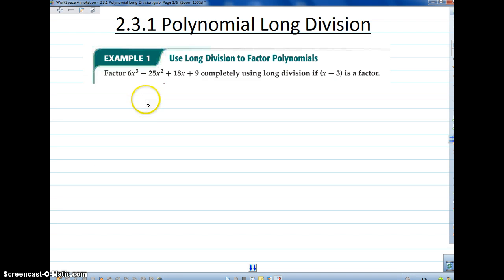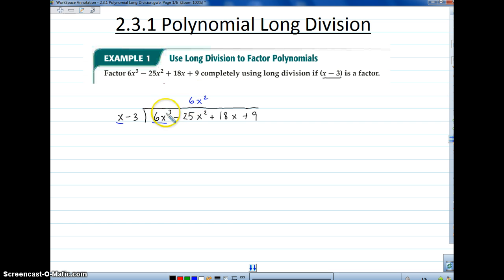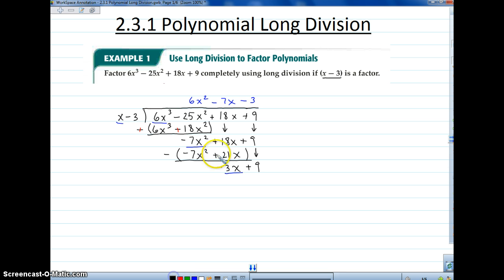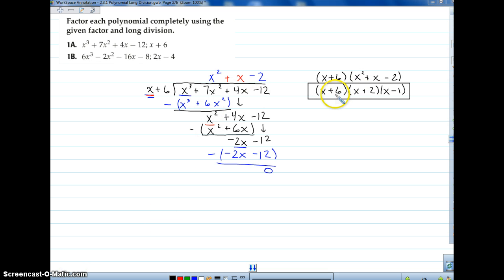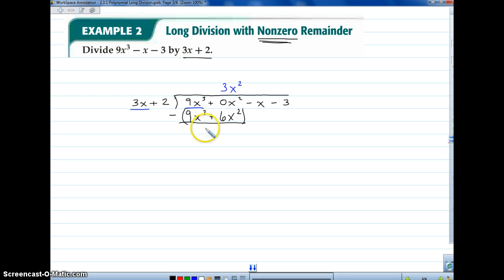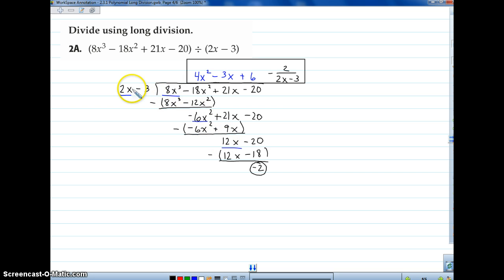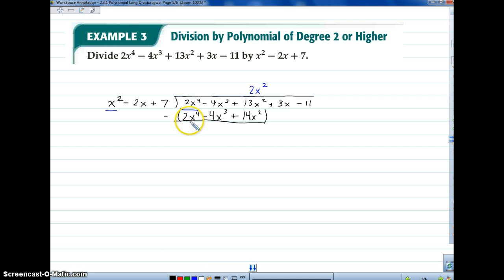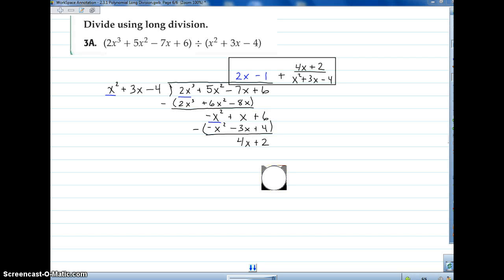2.3.1 Polynomial Long Division (with Audio)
2.3.1 Polynomial Long Division (with Audio)